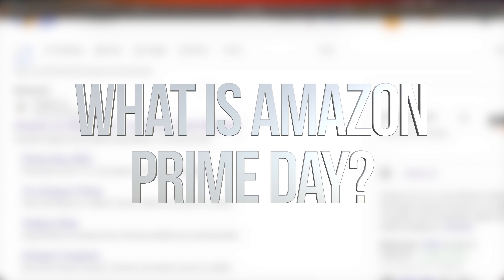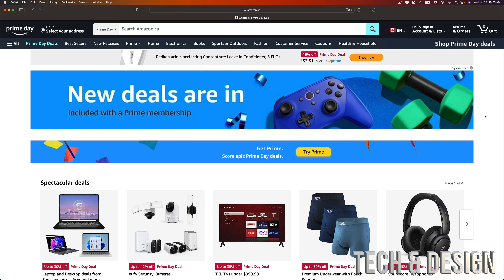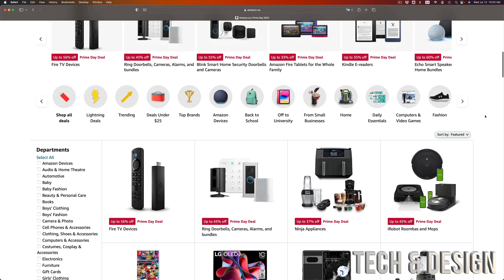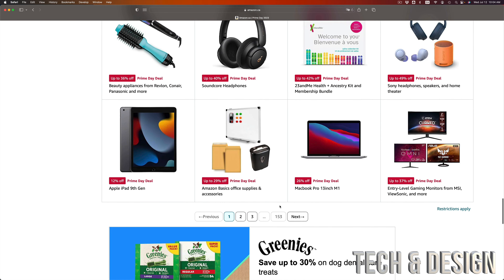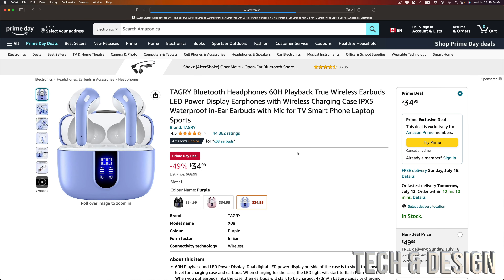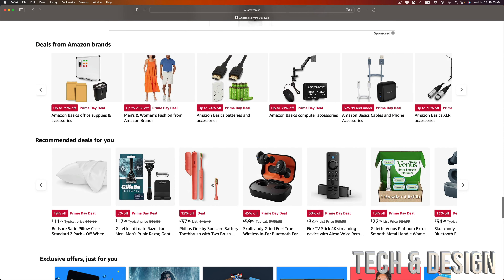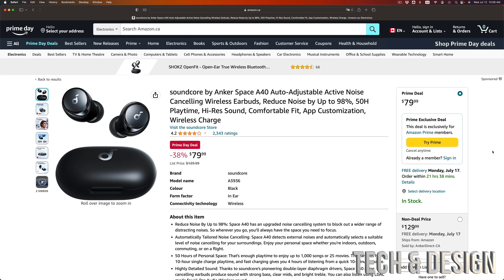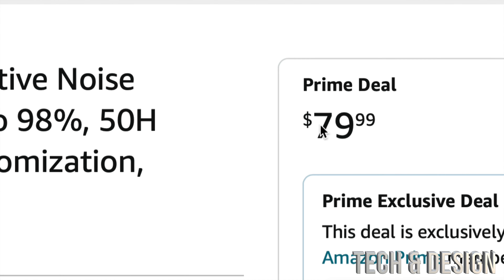What is Prime Day? When is Amazon Prime Day?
Amazon Special Promo Day | Discount Day